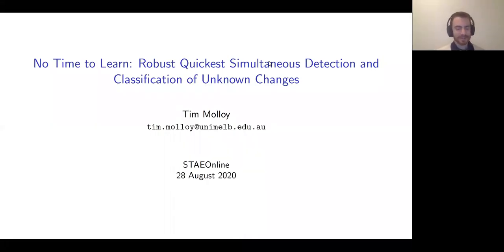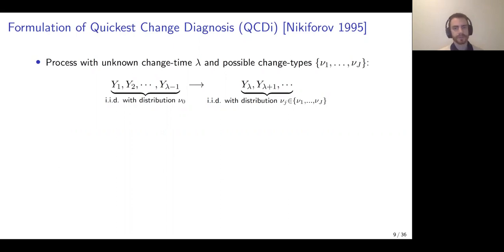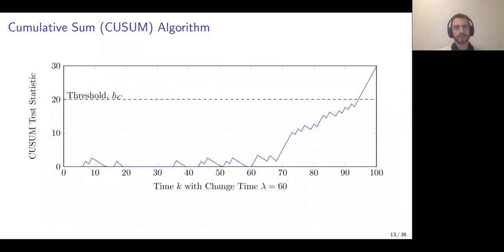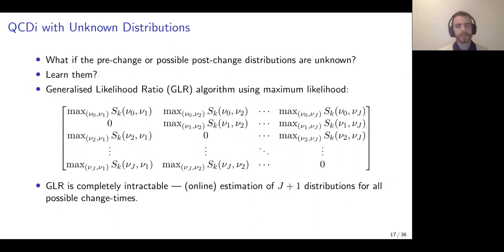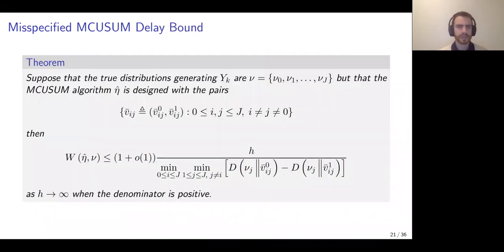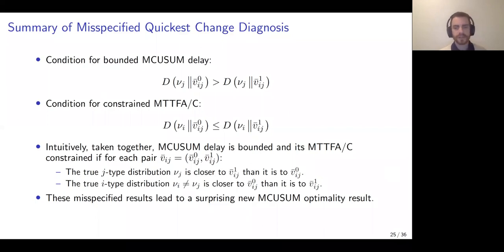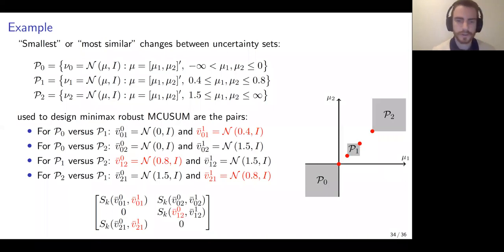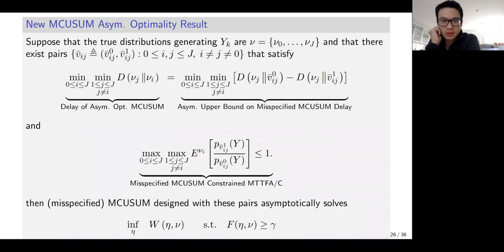Tim Molloy, No Time to Learn Robust Quickest Simultaneous Detection & Classification of Unknown...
...Changes. A talk in STAEOnline seminar series.